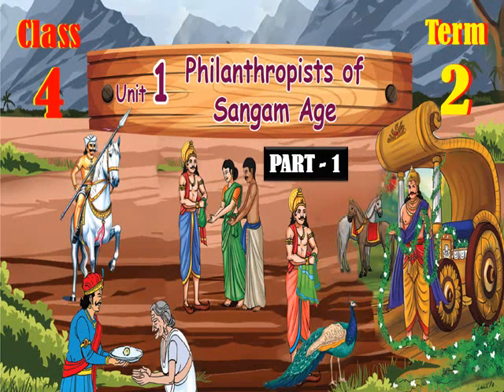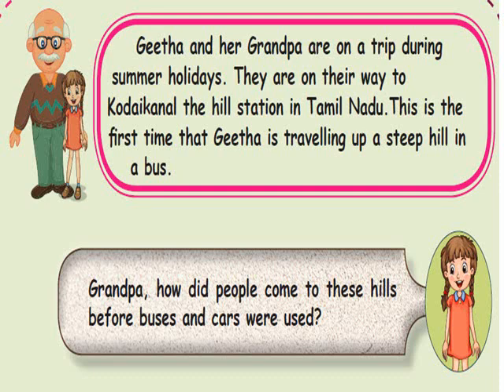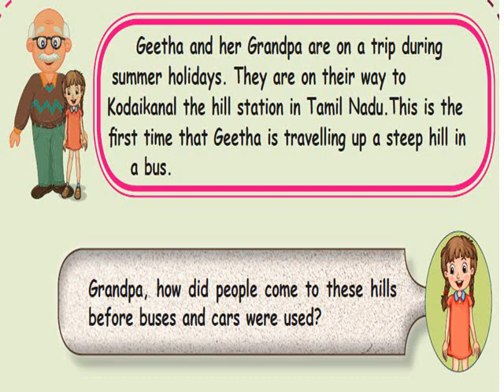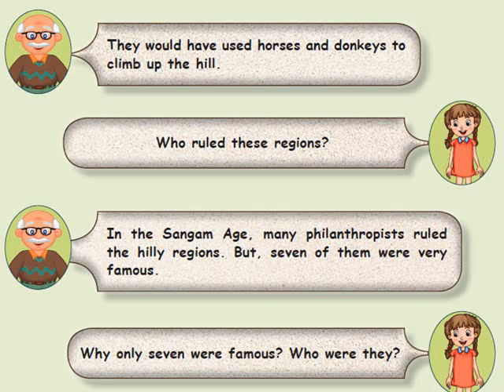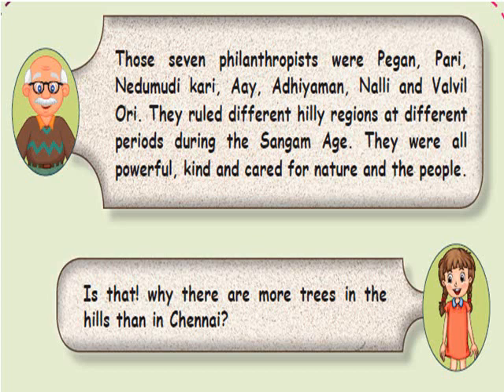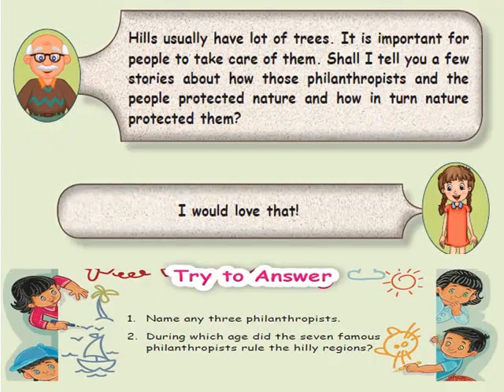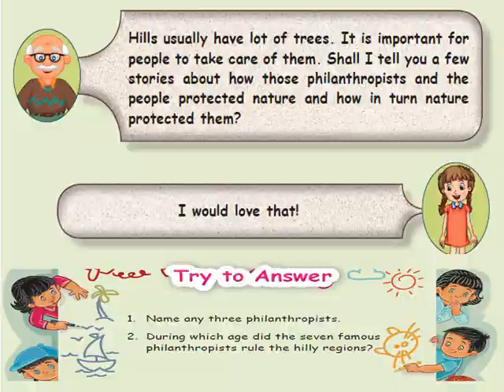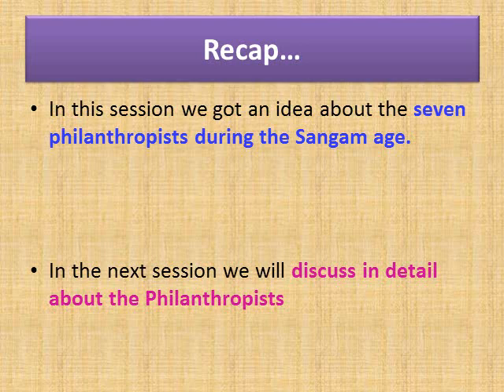PHILANTHROPISTS OF SANGAM AGE || TERM-2 :: CLASS-4 :: UNIT-1:: PART 1 || SOCIAL | MATRIC BY SITHARA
TERM-2 :: CLASS-4 :: UNIT-1::  PART 1
PHILANTHROPISTS OF SANGAM AGE
SOCIAL SCIENCE

EVALUATION VIDEO ::

MATRIC
SAMACHEER KALVI (NEW SYLLABUS)
TEACHER: Mrs. SITHARA